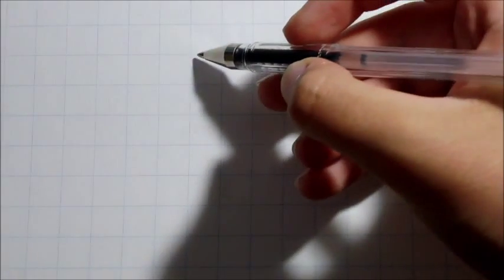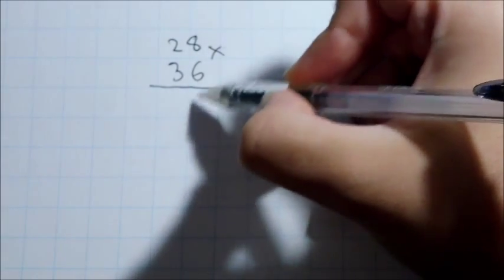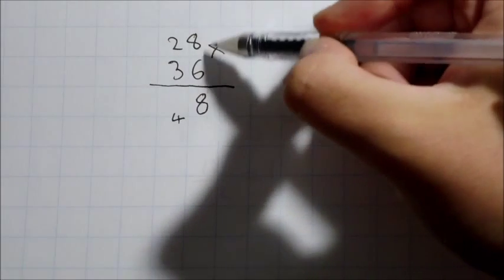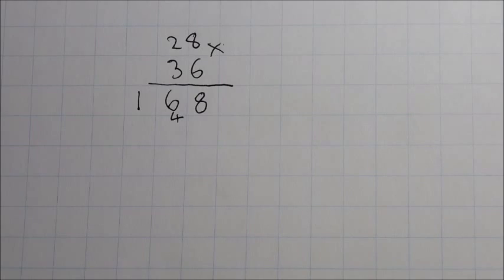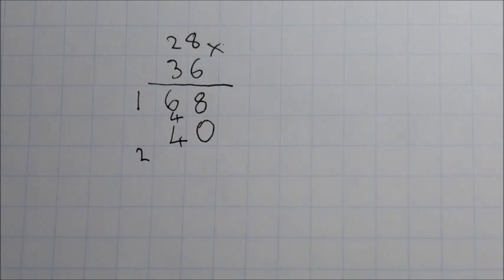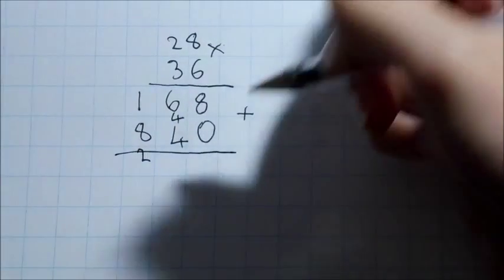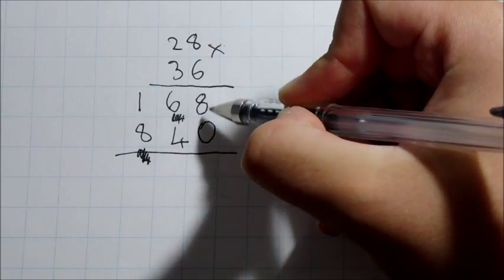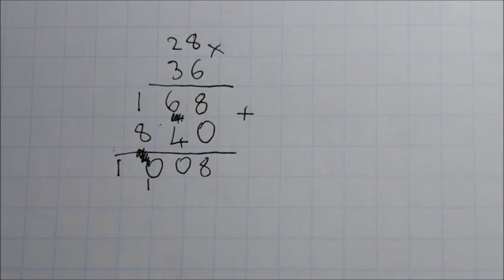How to Multiply - Quick & Easy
:)  Follow us on all of the usual - links are down there!

Please let us know what you think by commenting below and we'll try to get back to you as soon as possible.